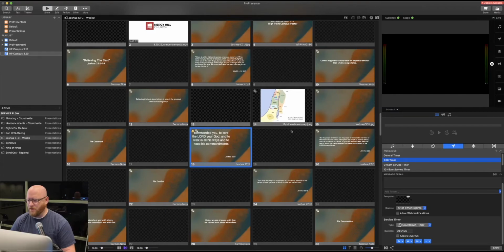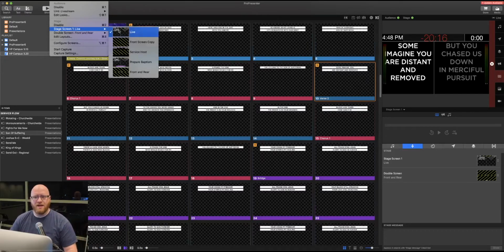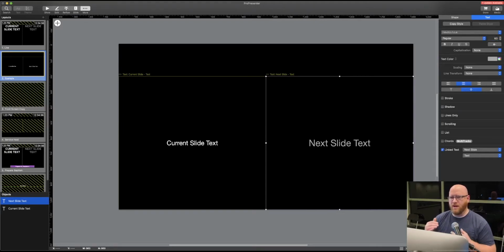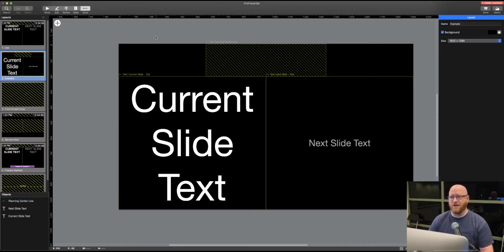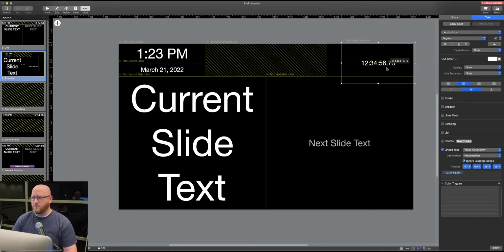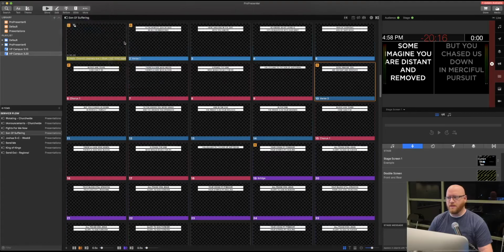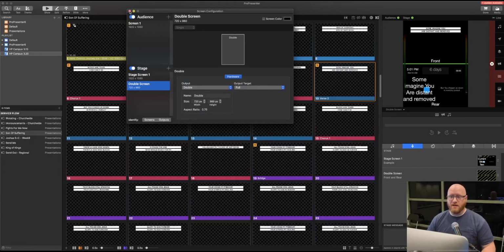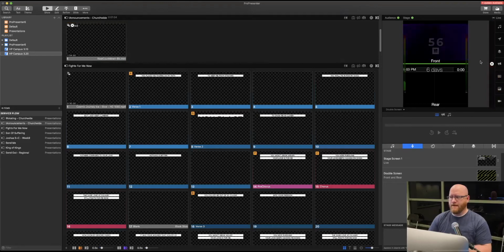ProPresenter 7 - Stage Displays & Confidence Monitors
In this live training, Jamison shows how to use stage displays and customize them for the best results.  He describes the usage of stage displays as a confidence monitor, along with variations that could be used for information distribution throughout a facility or to support the volunteer operation of ProPresenter.

-Music used with permission from SoundStripe
-Motion video backgrounds used with permission from Church Motion Graphics.